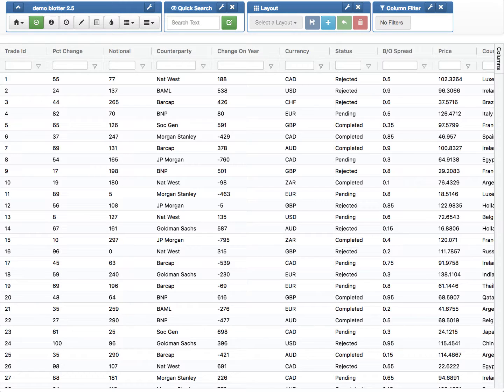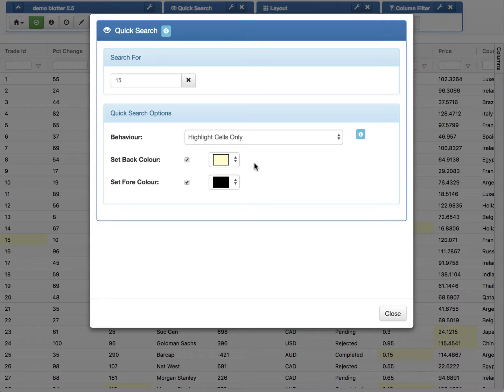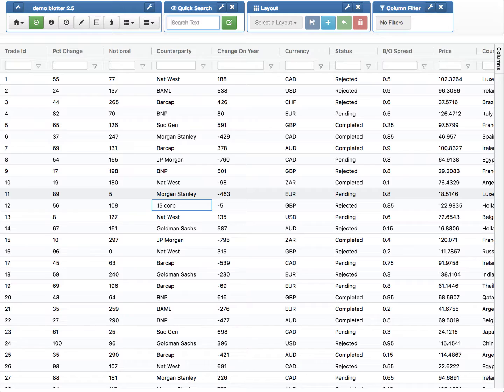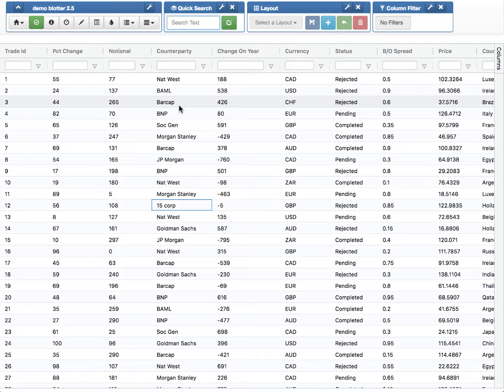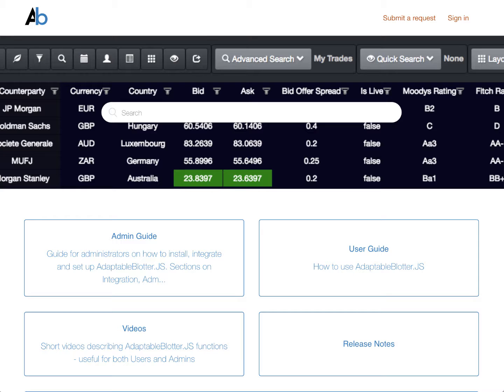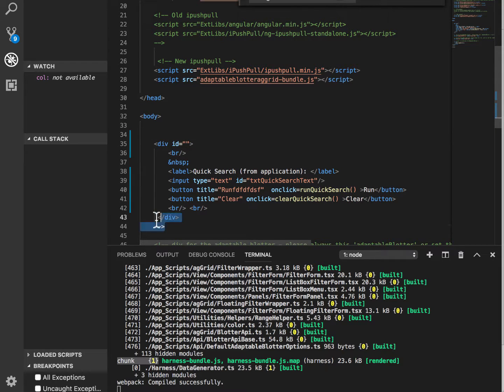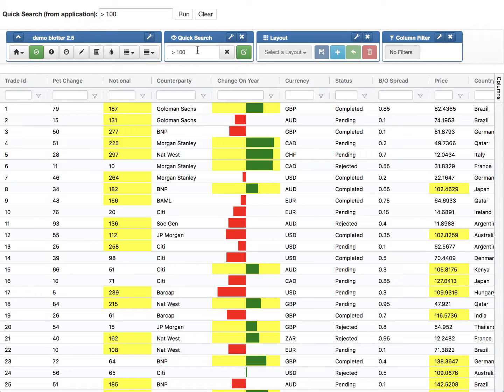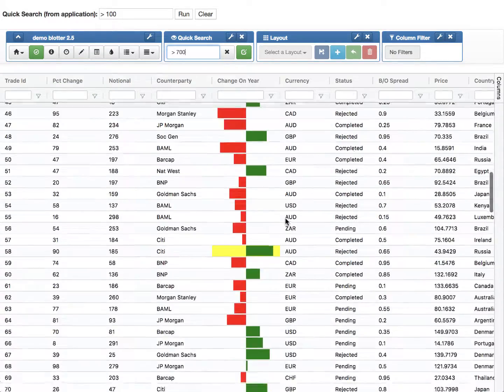Quick Search in AdaptableBlotter.JS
The Quick Search function in AdaptableBlotter.JS allows you to easily find the cells that match the inputted text.  Use operators (e.g. 'ab*') to refine your search and set how you want the results to appear.
And like all Adaptable Blotter functions you can access it entirely through the API (using your own UI if you prefer).